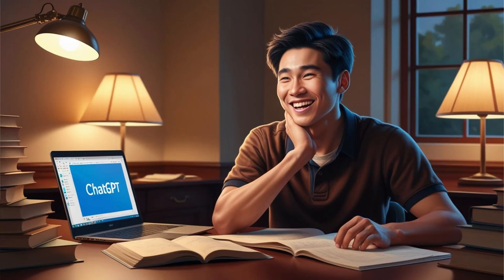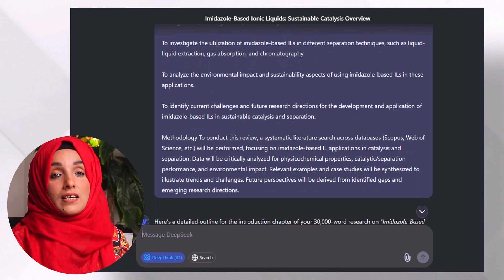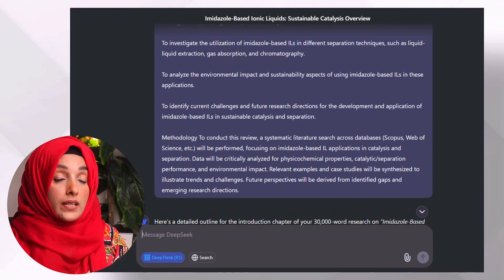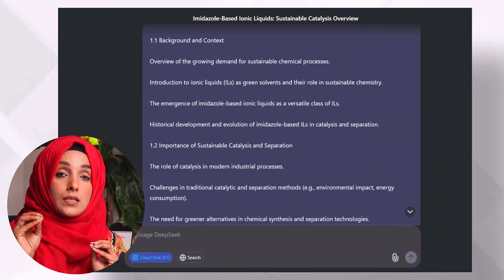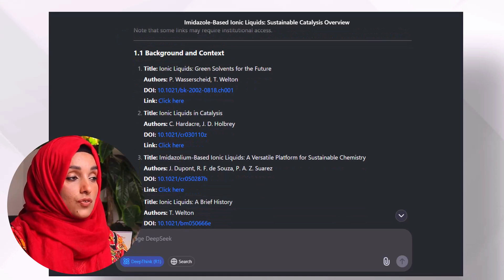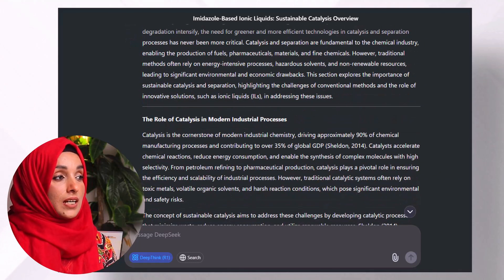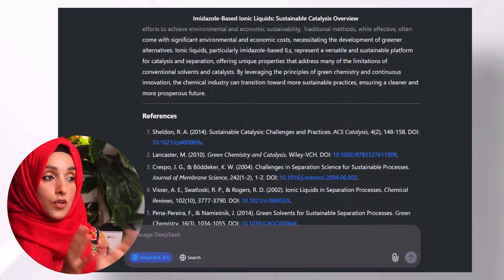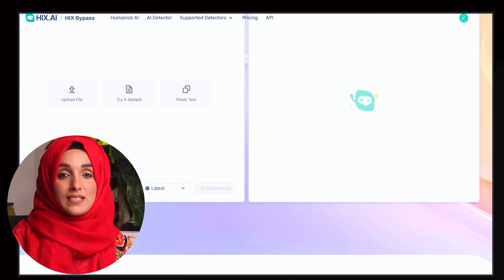Write Thesis with DeepSeek Get Authentic References with Links (Step-by-Step Guide)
Learn how to write a thesis efficiently using DeepSeek AI. This step-by-step tutorial shows you how to generate authentic references and streamline your academic writing process
Timestamp
0:00 Introduction
0:45 How to develop the outline of the introduction chapter
2:24 How to gather literature with references  with DeepSeek
3:50 How to write introduction and literature review with DeepSeek

thesis writing with ai tools
plagiarism-free thesis
ai tools for research
thesis writing
ai tools for thesis writing
ai tools for thesis
free ai tools for thesis writing
best free ai tool for thesis writing
writing research papers
best ai tools for research paper
thesis writing with ai
thesis writing software
ai thesis generator
ai thesis writing
ai software for thesis writing
thesis generator ai
chat gpt thesis writing
Dr Rizwana
ai tools